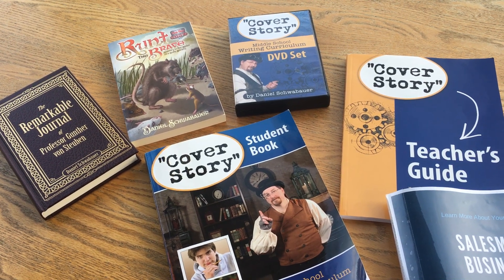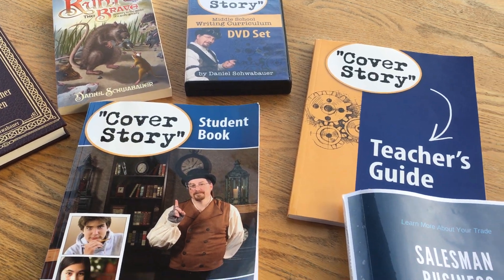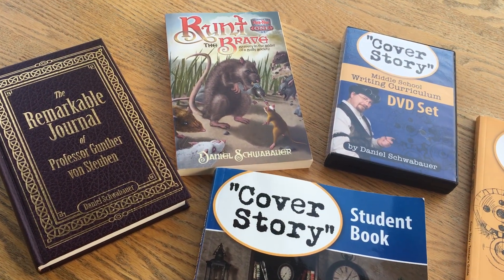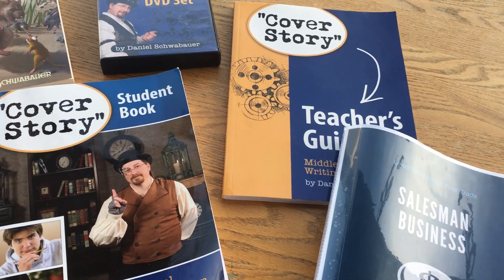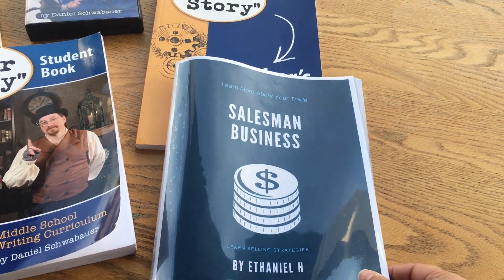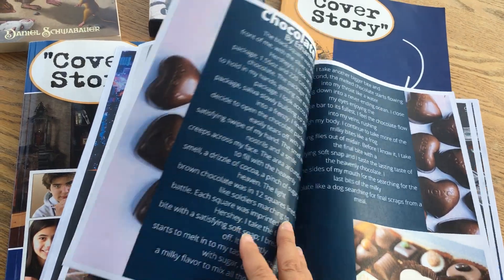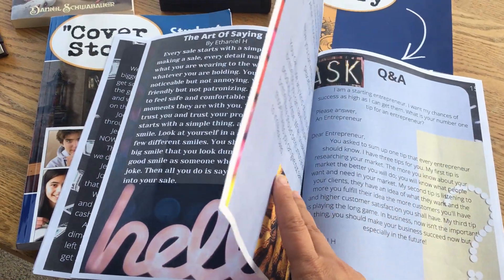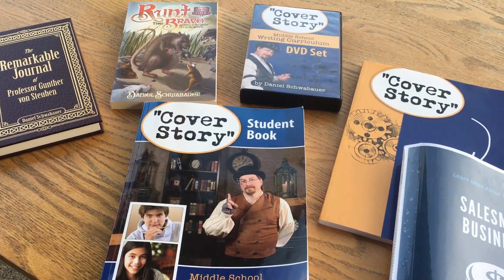Make Your Own Magazine, Final Project for Cover Story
This year we used Cover Story by Clear Water Press. Here is an overview of what comes with the curriculum and my son's final project- his own magazine!